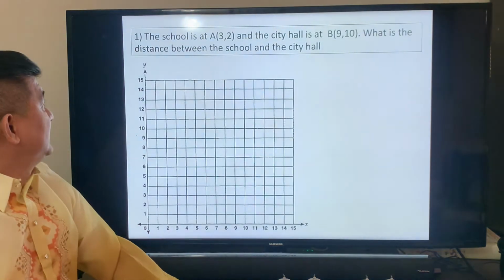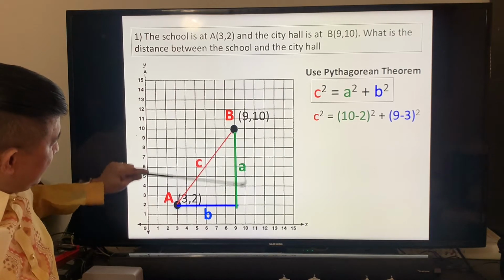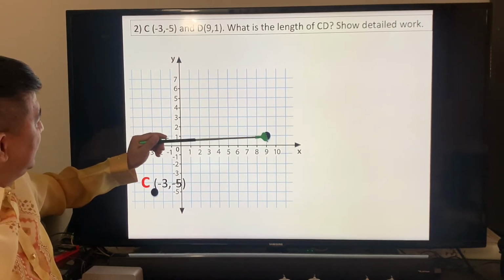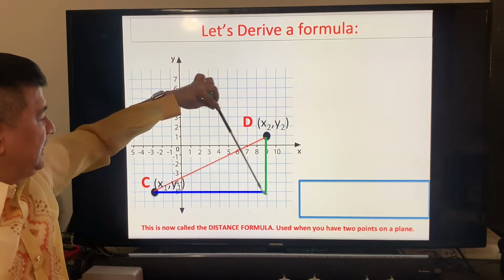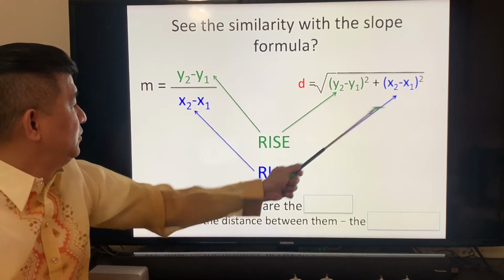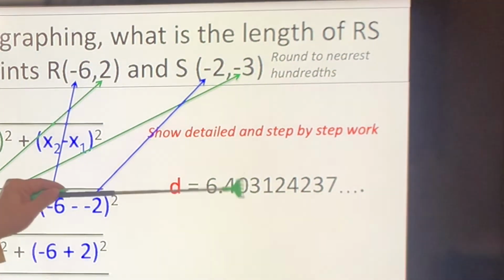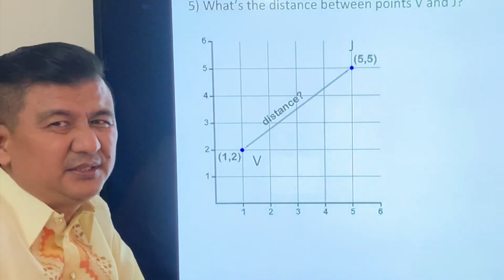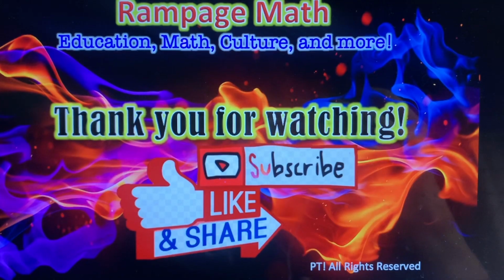Distance Formula: Given Two points, Know the Distance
Target: 8th Grade CCSS Common Core State Standards
8.G.7. Apply the Pythagorean Theorem to find the distance between two points in a coordinate system.

Application and Practice